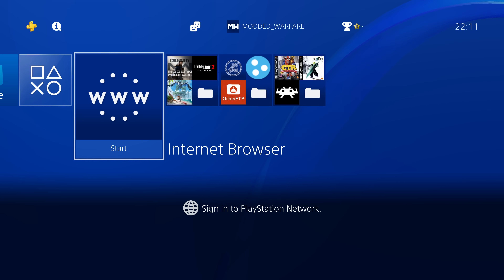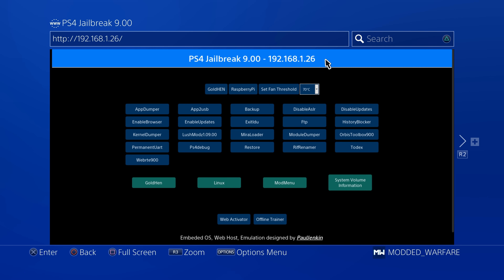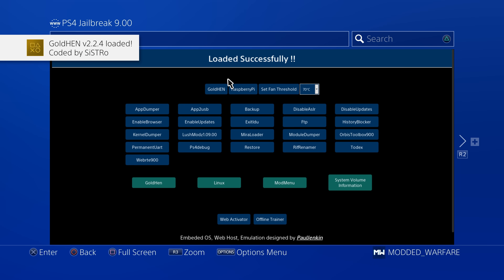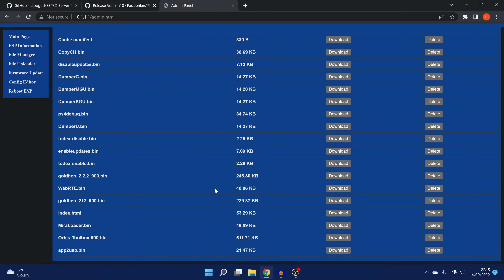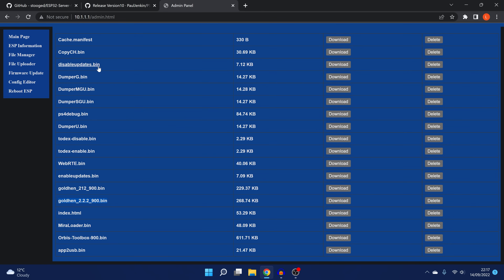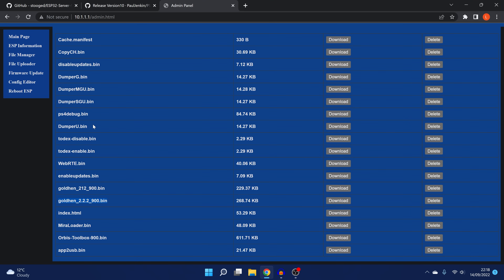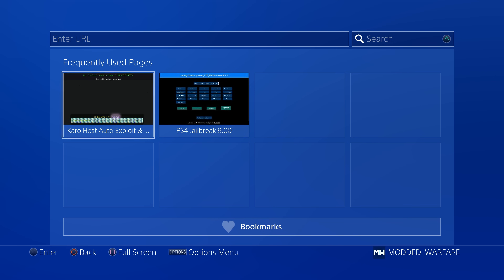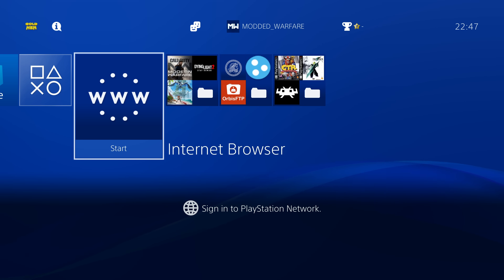Updating GoldHEN on the ESP & Raspberry Pi Hosts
How to update GoldHEN on ESP32, S2, S3, ESP8266, Raspberry Pi W, 2W & 4B.

Timestamps:
0:00 - Intro
1:36 - Update Raspberry Pi
4:54 - Update ESP Chips (common method)
10:01 - Update ESP Chips  (Speed method)